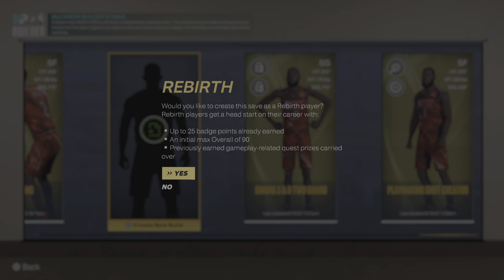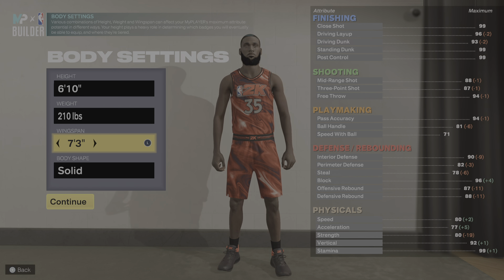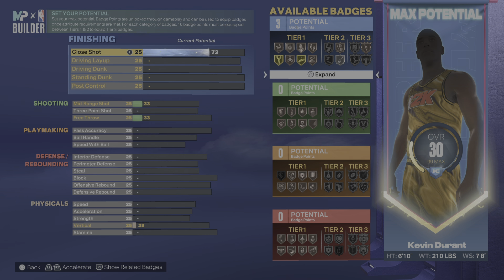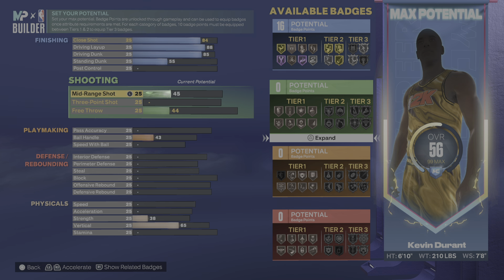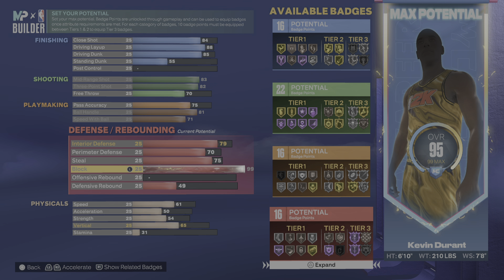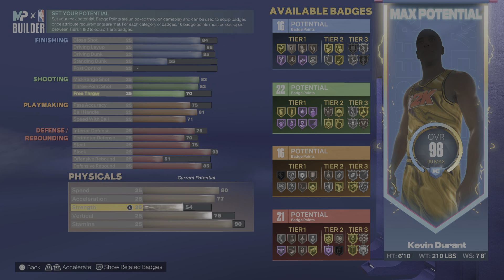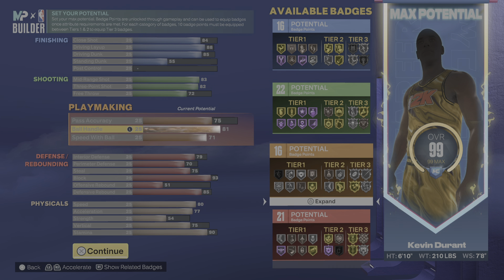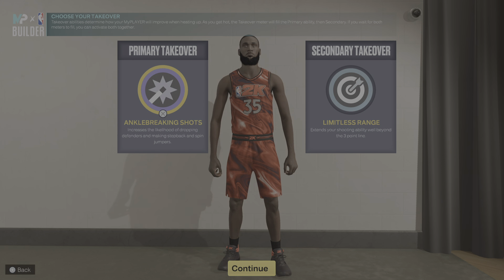*NEW* Best Kevin Durant Build (6’10 ISO DEMIGOD) NBA 2K23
During NBA 2K22 I made videos on:

NBA 2K22 shoot everyone Instant legend 5,